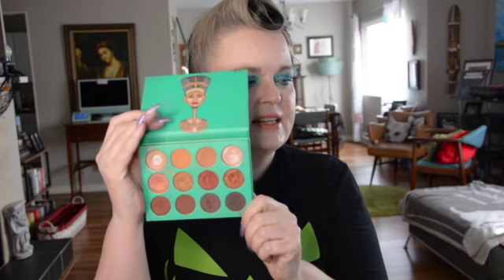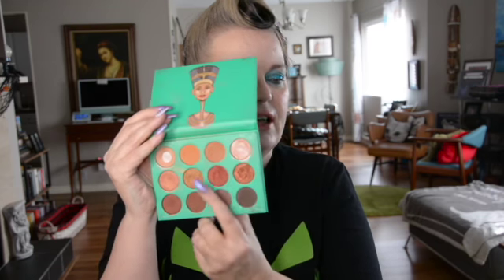Juvia's Place Skin Loving Mystery Box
Just a quick unboxing of the Juvias Place skincare mystery box!

Some Skincare at an amazing price but some added bonuses!

For the skincare

I love Indie Makeup, Shopping Local, Small creators and diversity in Makeup and in life.

I am Also a fan of brands run by women and creators with a passion for makeup.